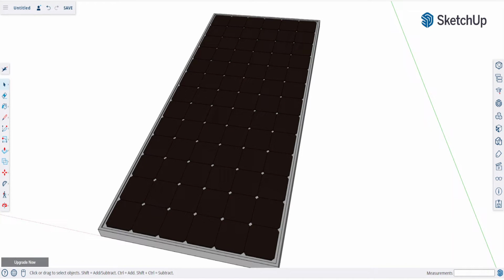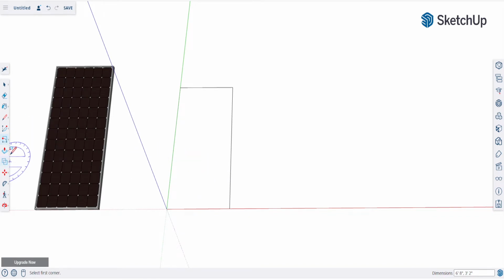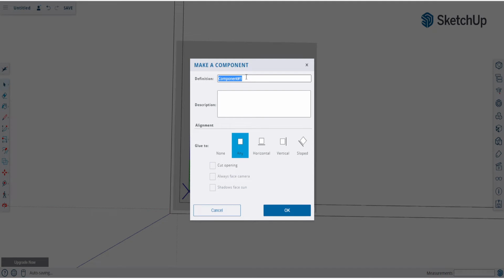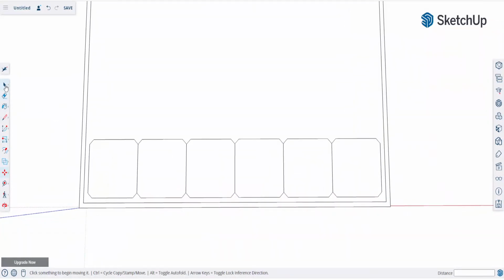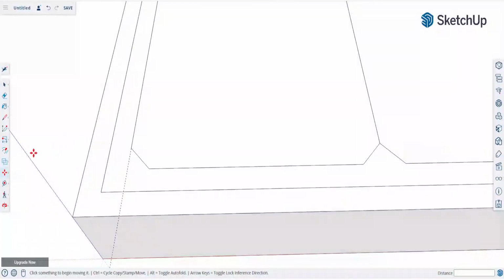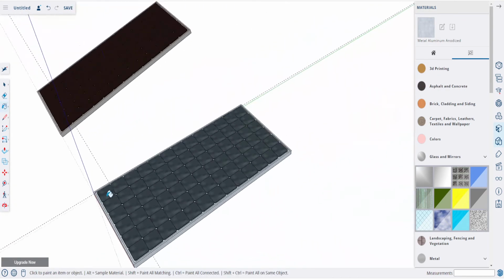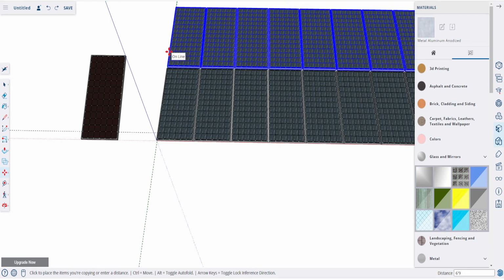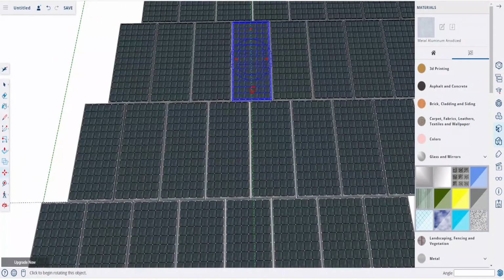Sketchup Fun - Modeling a Solar Panel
This video is a how to Model a Solar Panel in Sketchup.  Follow along and model one for your self.  This model is done in the free version of Sketchup